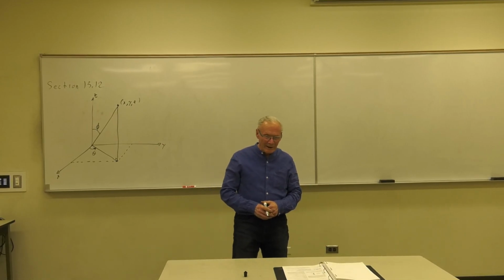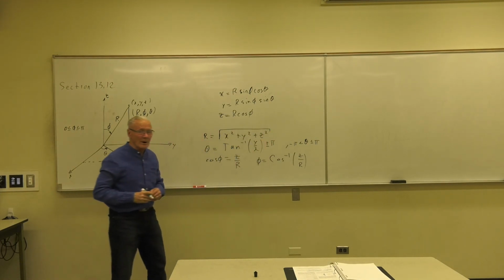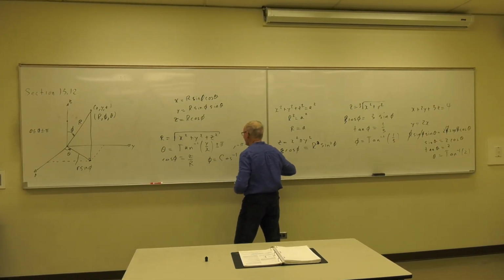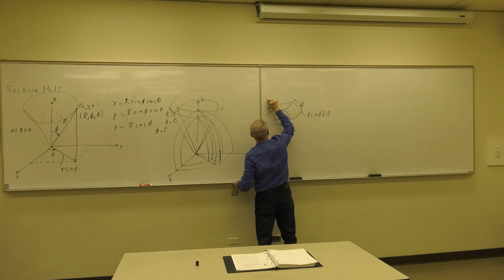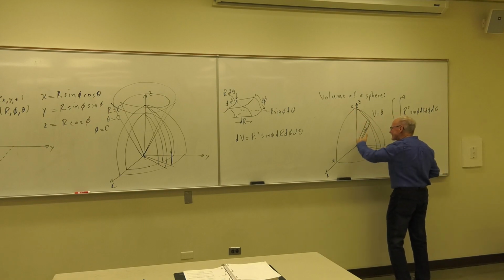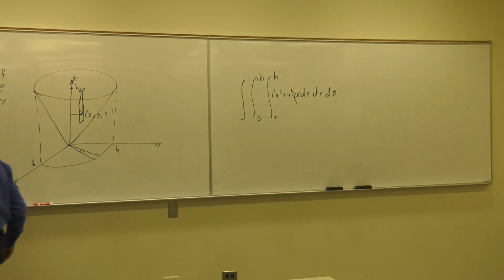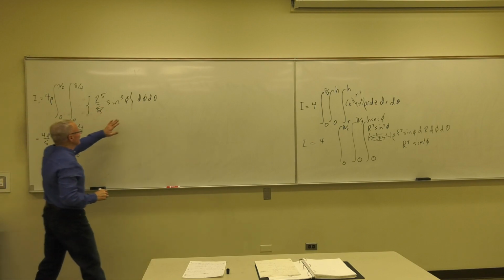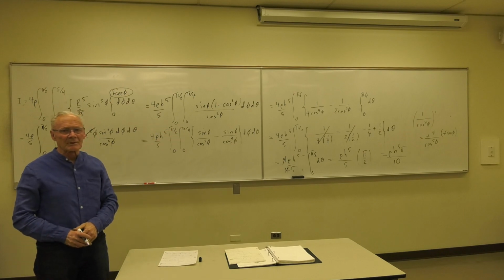2130 video 33 (Section 13.12)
In this video, we evaluate triple iterated integrals using spherical coordinates.